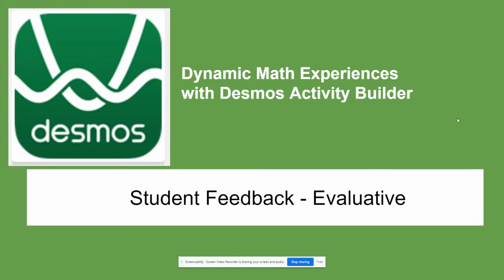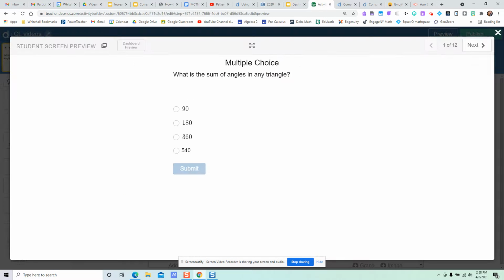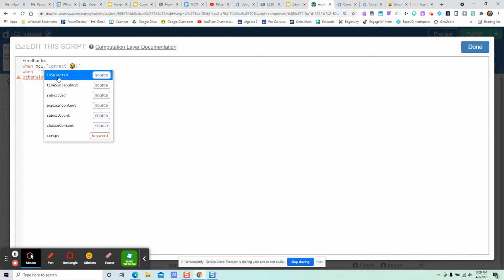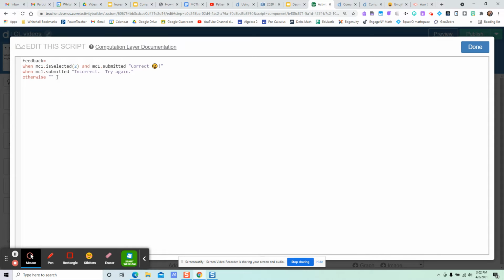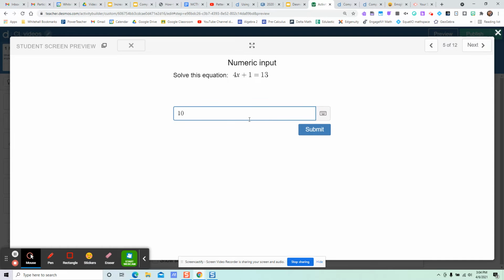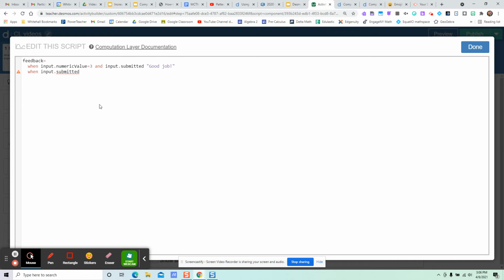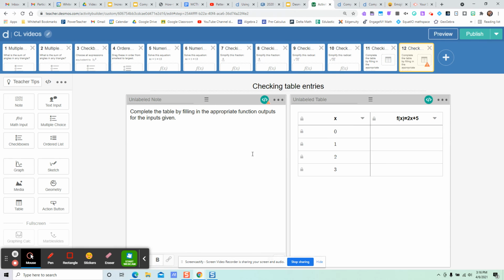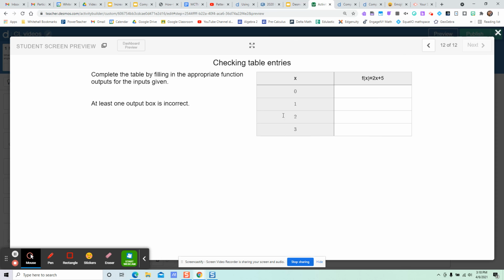Student Feedback - Evaluative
How to use and insert variables in Computation Layer to provide student feedback after responses.